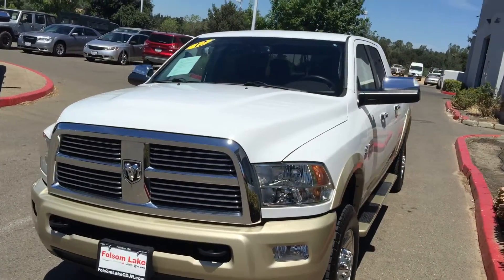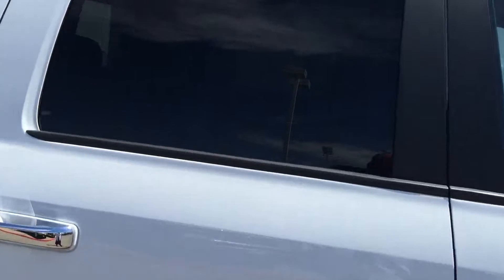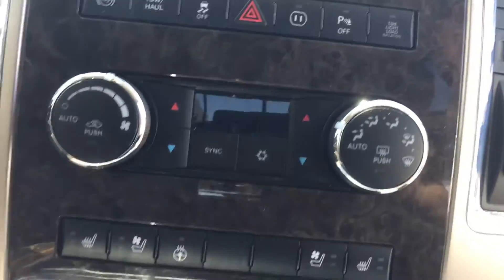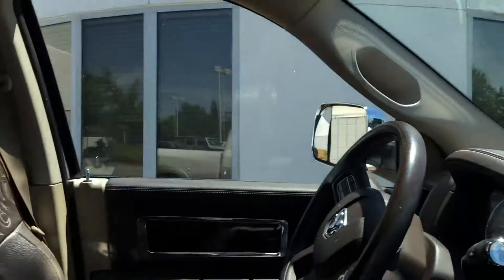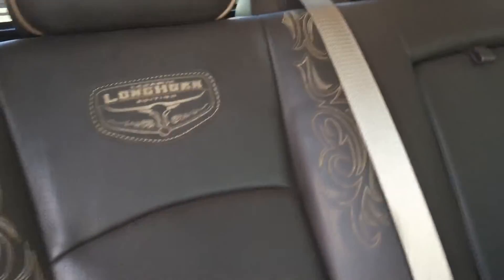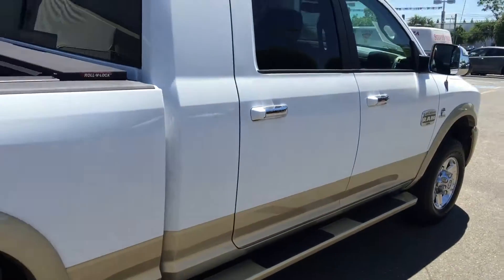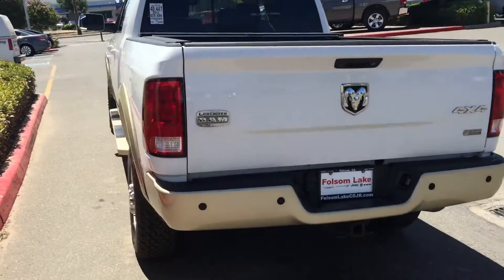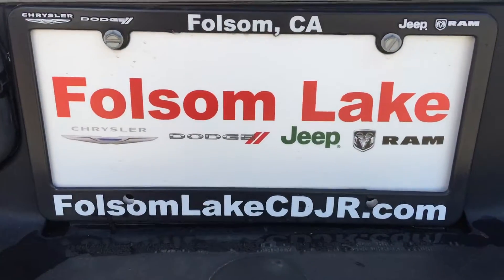2012 Ram 2500 Longhorn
4WD! Diesel! This superb-looking 2012 Dodge Ram 2500 is the truck that you have been looking for. Load this Ram 2500 down with passengers, cargo, whatever! Its cavernous space will haul around everything you need. This vehicle has been through an extensive multi-point inspection by one of our Certified Technicians. All necessary services have been done for the appropriate mileage interval. We have also reconditioned this vehicle inside and out, so as to provide you with a near-new vehicle. This vehicle is available with Car Doc; a maintenance & membership program designed to give you peace-of-mind when it comes to your driving experience. Buy with confidence as this vehicle is equipped with a 90-Day Warranty. If you ever need a repair, we'll provide you with a FREE loaner car. Plus, we'll give you up to 125% of the Book value on your trade!

Whether you have good credit, bad credit or no credit, Get Pre-Approved Today – this vehicle won't last long at this price!

Large Used Car Super Store serving the Greater Sacramento Area.